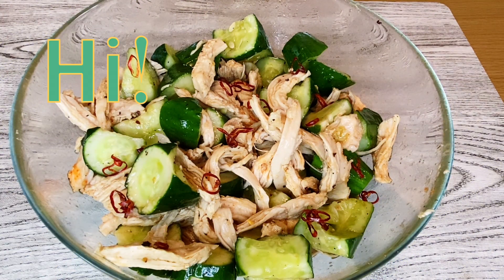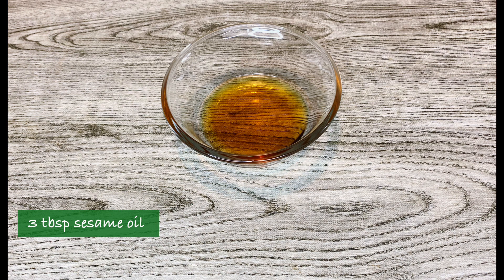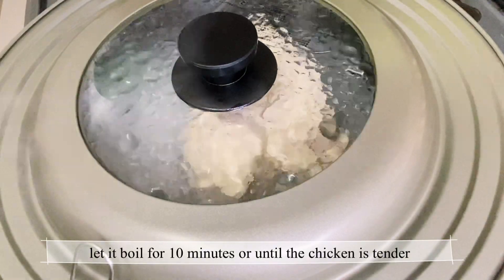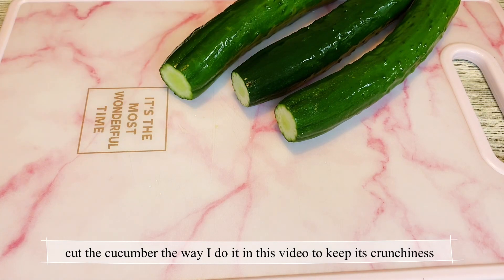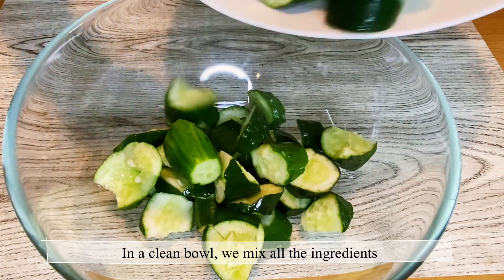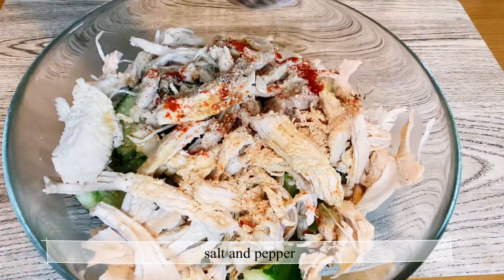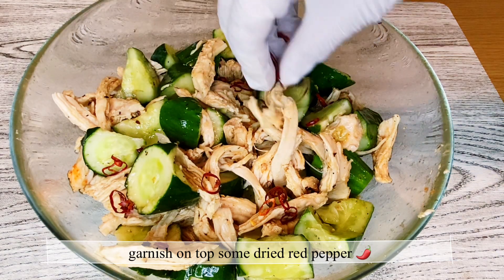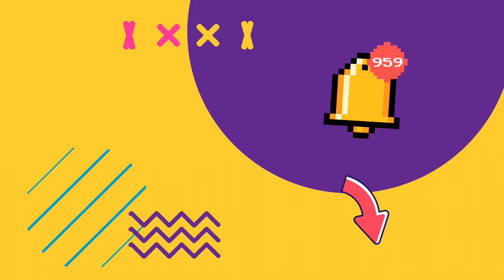easy To Make Chicken Cucumber Appetizer | Tasty Chicken And Cucumber Salad Video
You can discover more about easy to make chicken cucumber appetizer  you can check out:

Chicken Cucumber Appetizer
Ingredients;

250g chicken breast
3 pcs cucumber
3 tbsp sesame oil
1 tbsp light soy sauce
1 tsp chicken powder
1 tsp dried red pepper sliced
1 tbsp white wine vinegar
1 tsp red pepper powder

   Put the chicken in a boiling water, let it cook for 10 minutes ir until the chicken is tender. Set aside, Cut the cucumber in small pcs.
   Mix all the ingredients in a clean bowl. the cucumber, chicken, sesame oil, light soy sauce, white wine vinegar, chicken powder, red pepper powder, salt and pepper to taste.
   Garnish it with the dried red ppepper sliced.
   Serve it immediately.

The video is all about easy to make chicken cucumber appetizer   but also try to cover the following subject:
-tasty chicken and cucumber salad
-asian cucumber recipe
-spicy cucumber recipe

Youtube is the best website to go when looking for videos about easy to make chicken cucumber appetizer.
Easy to make chicken cucumber appetizer is clearly something that intrigues you and quite a lot of people so I made this video .
This Yt channel has other related videos about tasty chicken and cucumber salad, asian cucumber recipe and spicy cucumber recipe
Now that you have actually viewed our YT vid about easy to make chicken cucumber appetizer did it helped?
Please share on facebook the YouTube video to assist your friends searching for tasty chicken and cucumber salad or asian cucumber recipe :)